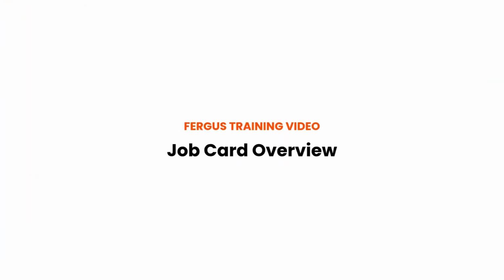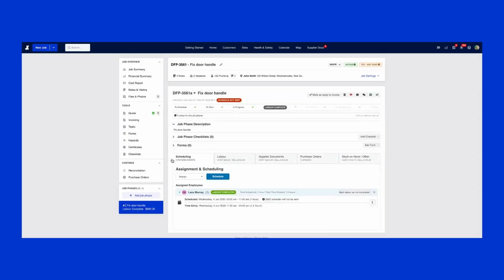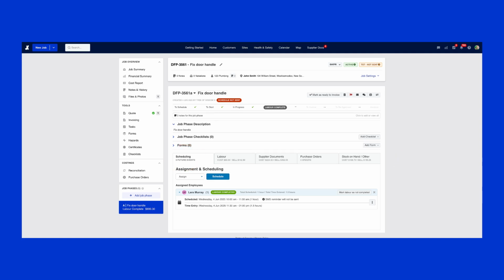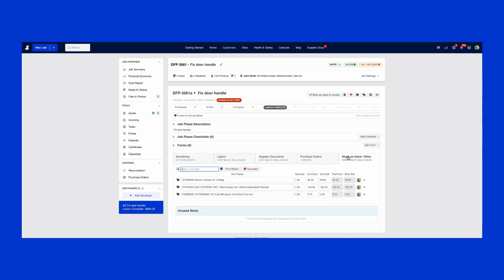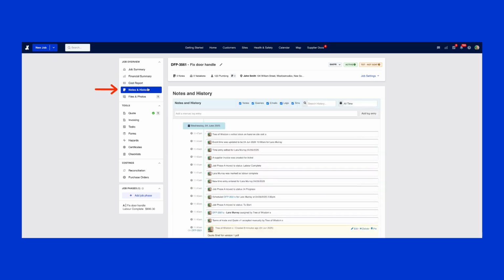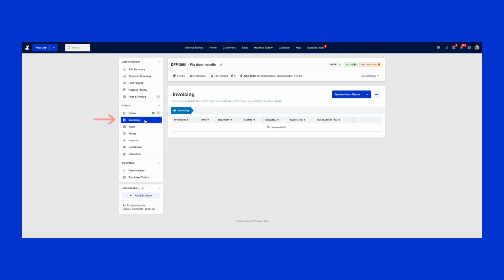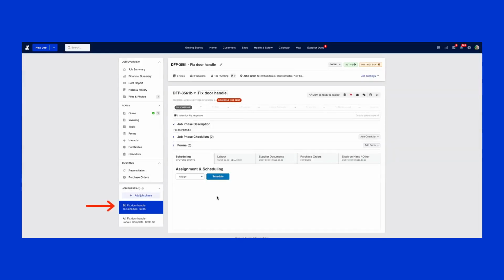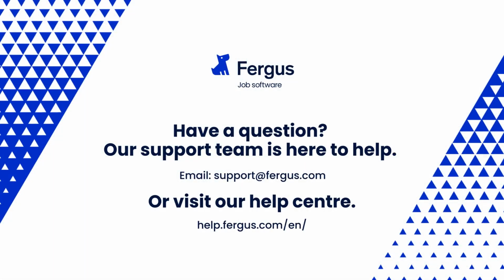The Job Card in Fergus | Navigating the Job Card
The Job Card in Fergus is your central hub for all job-specific information. Keep everything organised in one place, so you can easily access key details and stay on top of your projects. With Fergus, you’ll always have complete visibility over every job.